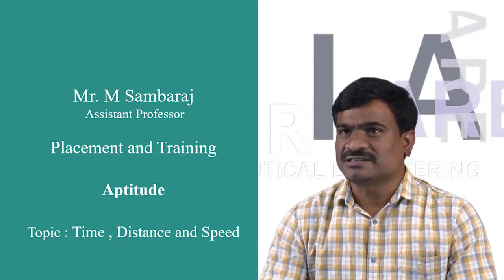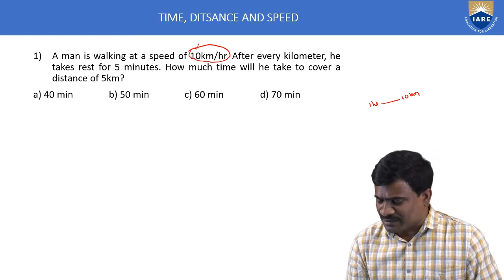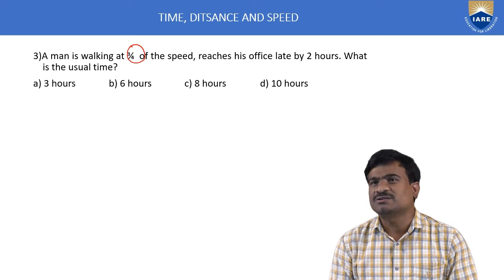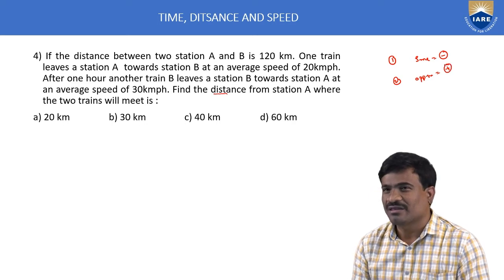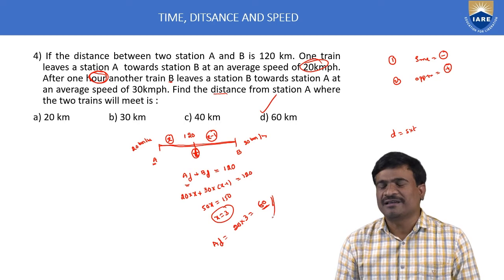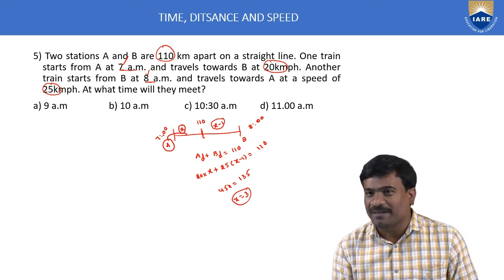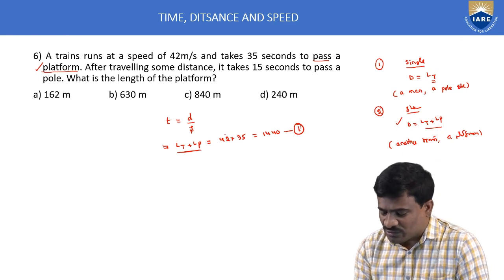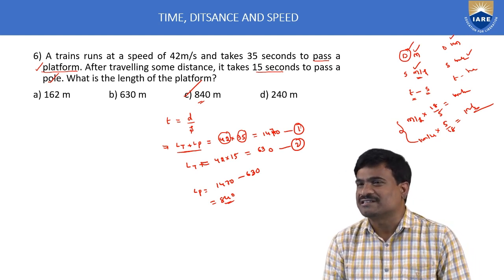Time Distance and Speed by Mr. M Sambaraj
Time Distance and Speed by Mr M Sambaraj  | Placement and Training | IARE

Telangana, India.